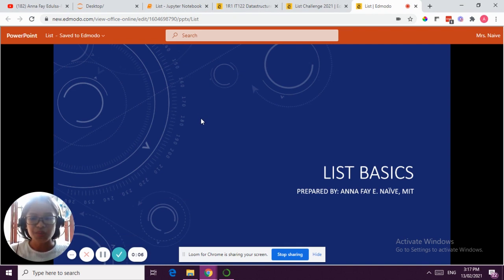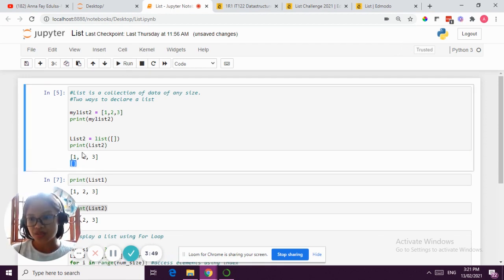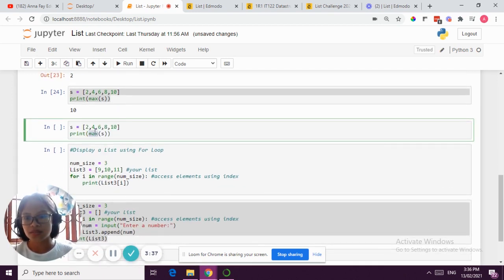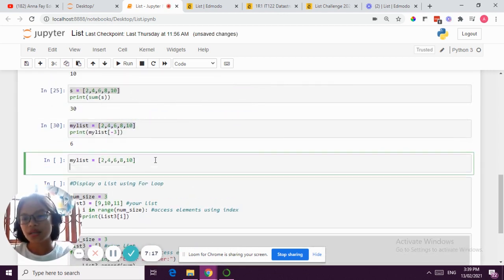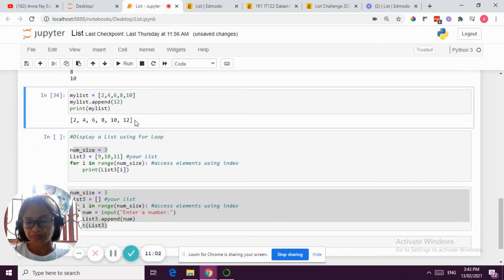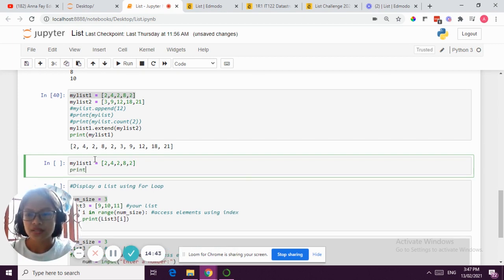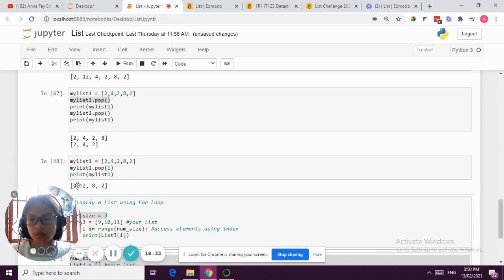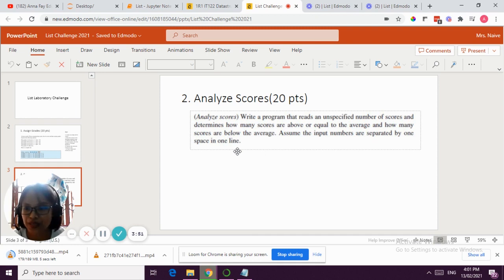Python List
Here's a quick tutorial of Python list.